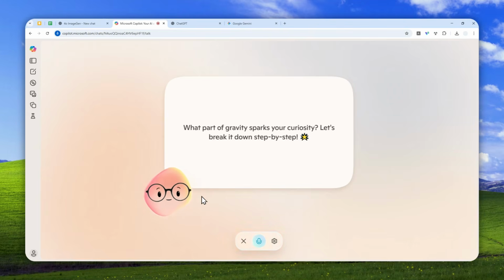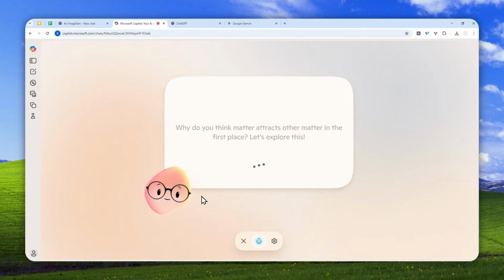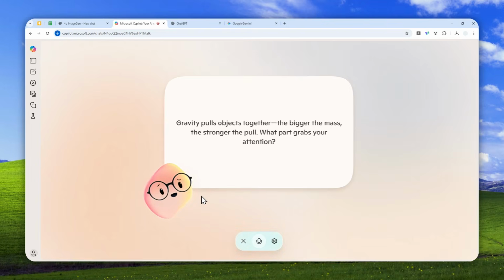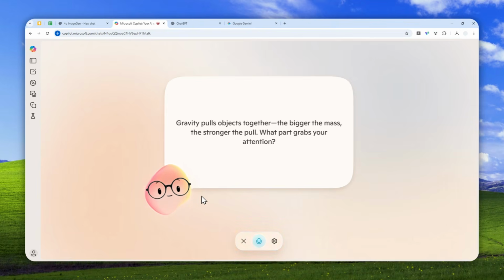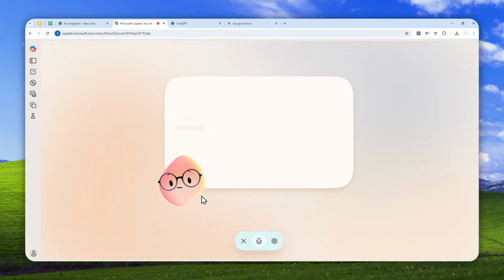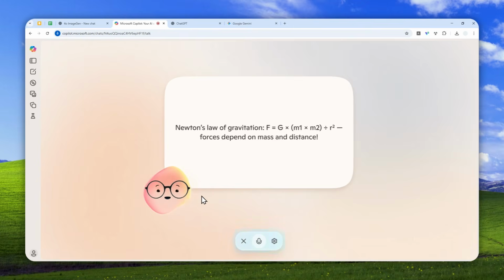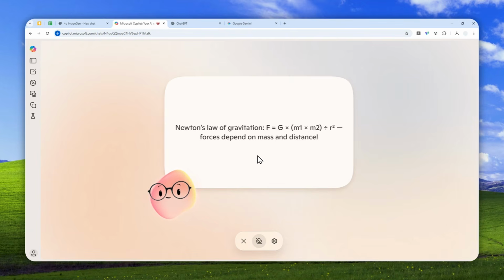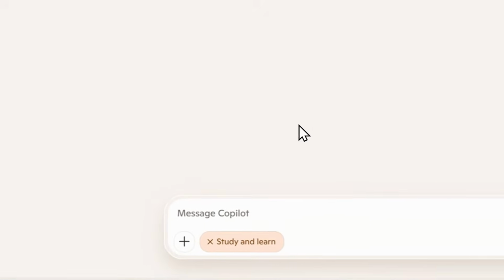How to Use INTERACTIVE Study Mode in Copilot for EFFECTIVE Learning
👉  In this video, I will show you how to use the Study and Learn mode in Microsoft Copilot with the Mico avatar for interactive learning. You'll see how to activate voice mode and get visual explanations on a digital whiteboard that makes complex concepts easier to grasp than text alone. This is a game-changer for students, professionals, or anyone who wants a more engaging way to learn new topics.